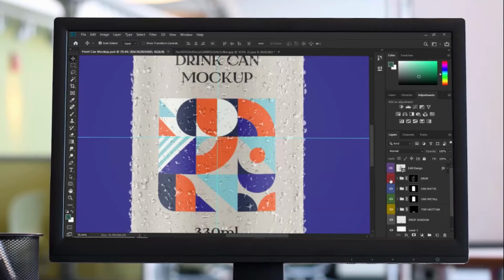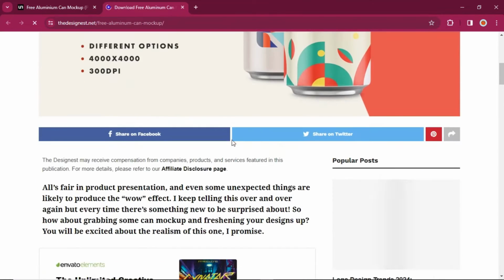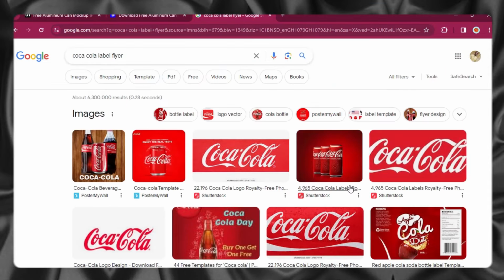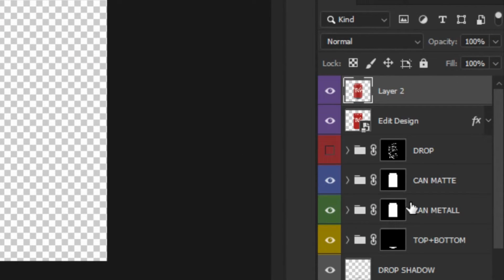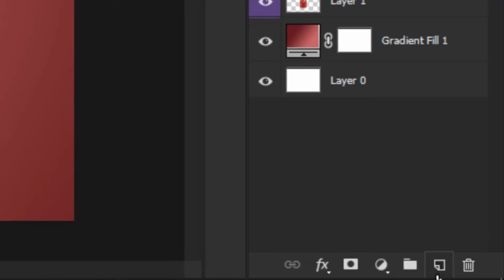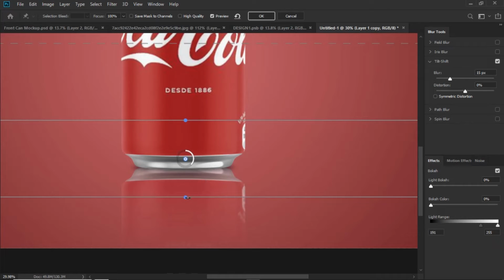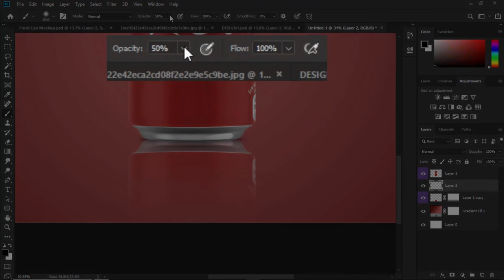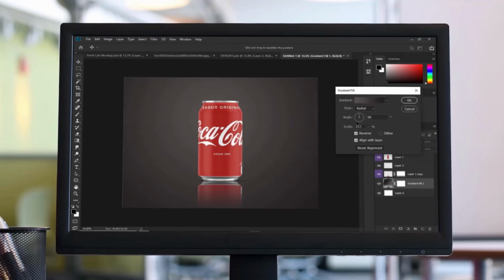How To Create A Reflection & a REALISTIC Mockups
In this video I will show you how to create a realistic reflection & mockups of any object in Photoshop. I used the coca-cola label for my design.

►SOFTWARE USED IN THIS VIDEO:
1) Adobe Photoshop cc 2019 (Content)